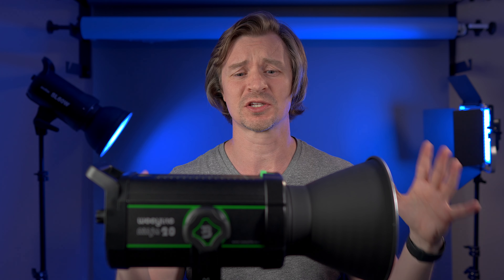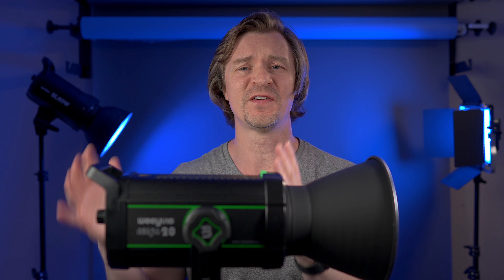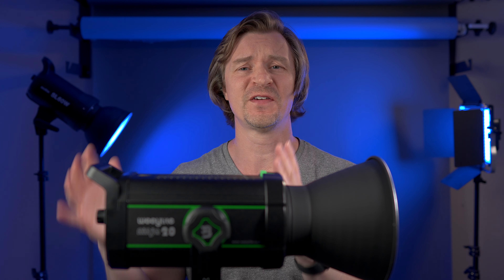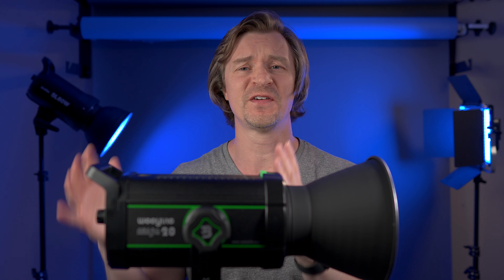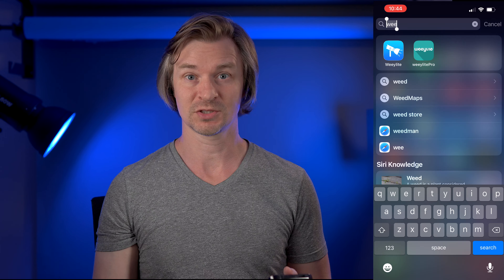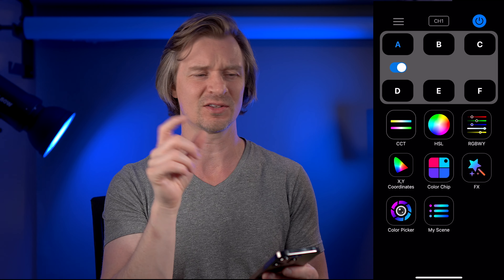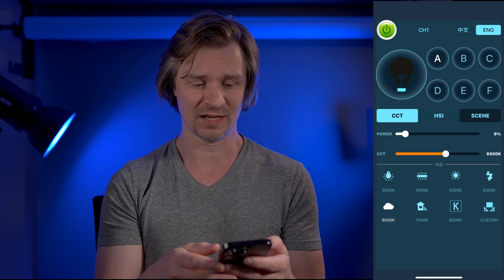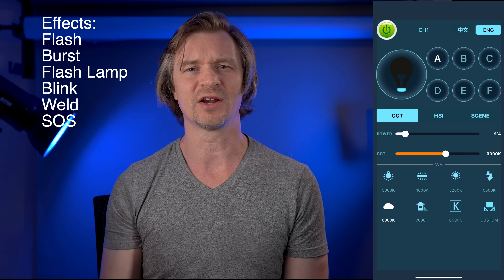Weeylite Ninja 20 Review - Budget Studio Light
Today I review the intriguing Weeylite Ninja 20. This versatile light might be exactly what you're looking for. Or maybe not - so you you should go ahead and watch the video.

Viltrox is actually doing a photo contest right now where you can win some pretty great stuff:

Buy the Ninja 20 here: